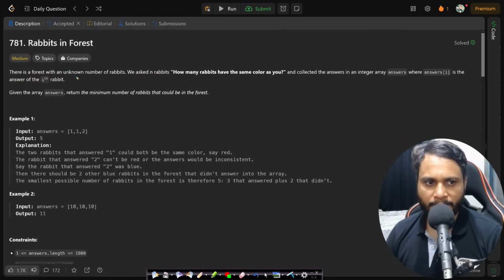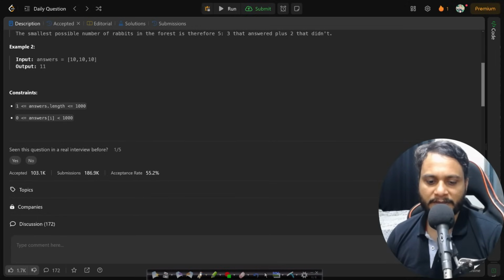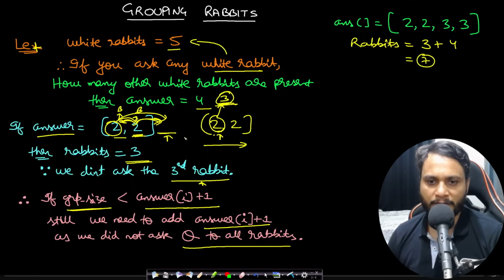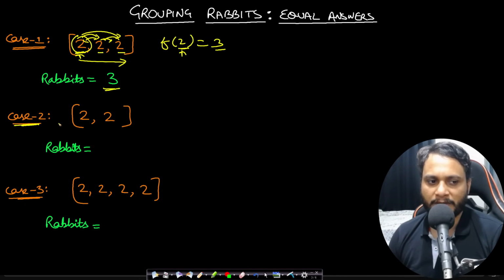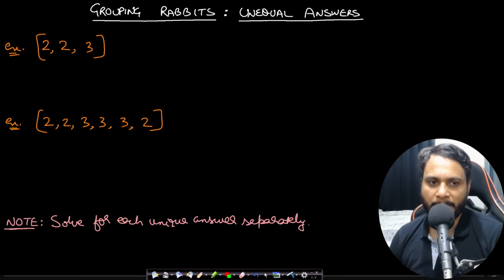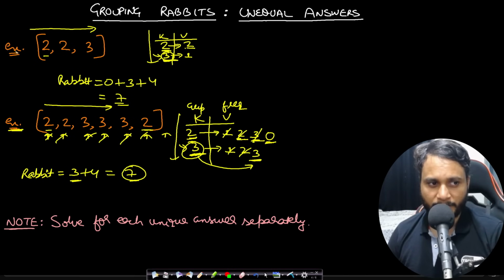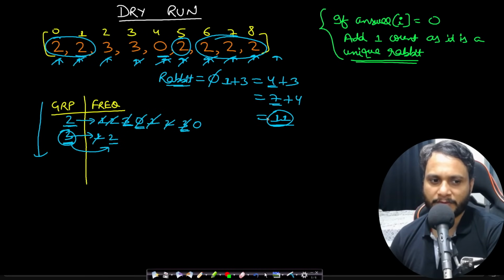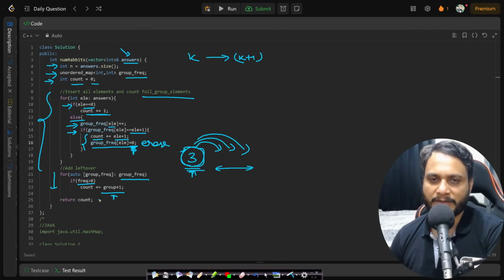Rabbits in Forest | Leetcode 781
This video explains Rabbits in Forest using the most optimal group counting approach.